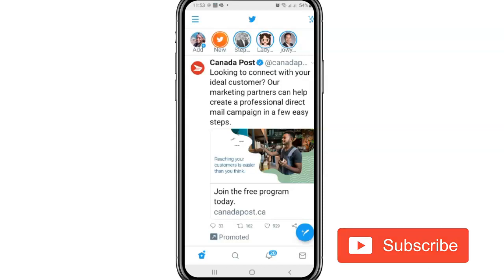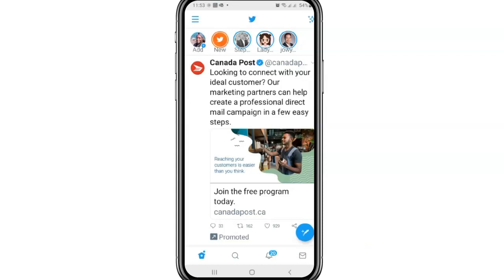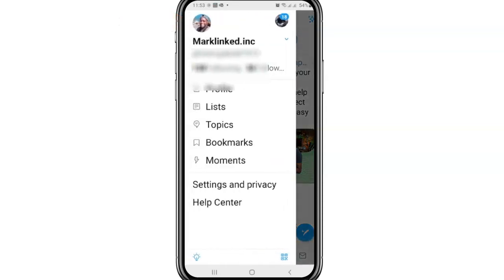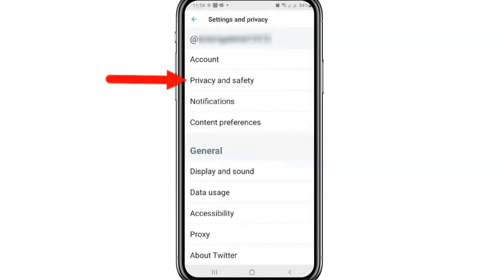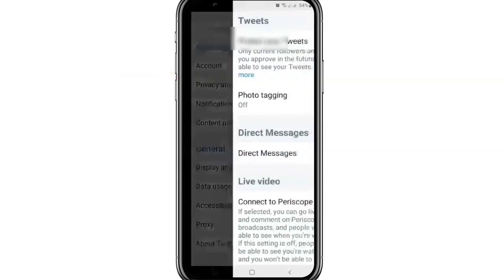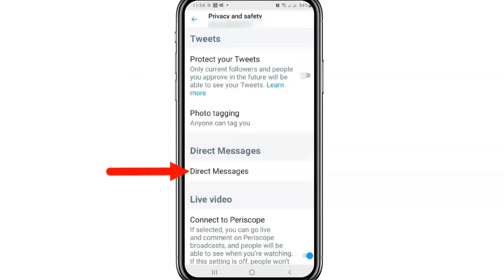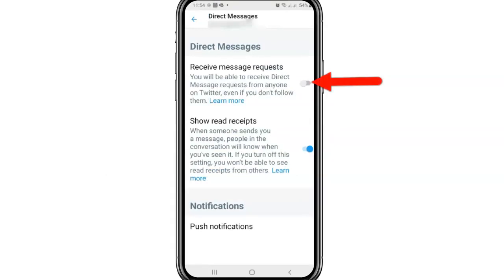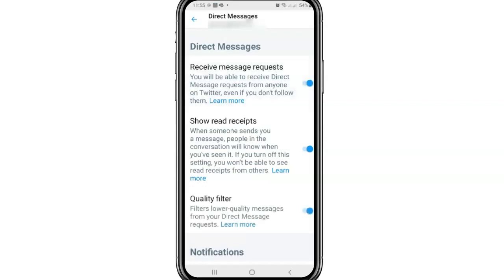How To Disable Direct Messages On Twitter Android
In This Tutorial, I'm Going To Show You, How To Disable Direct Messages On Twitter. on android. You will learn tips  how to turn off your dms on Twitter. So this is the place to learn how to turn off your DMS on twitter.